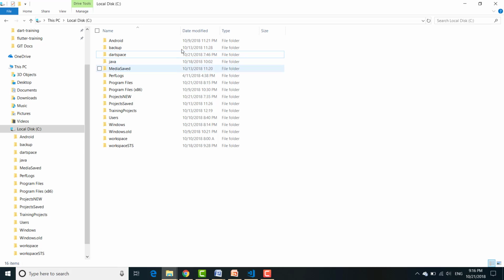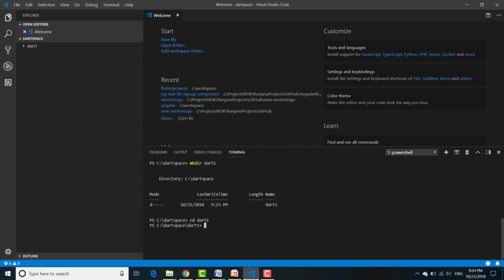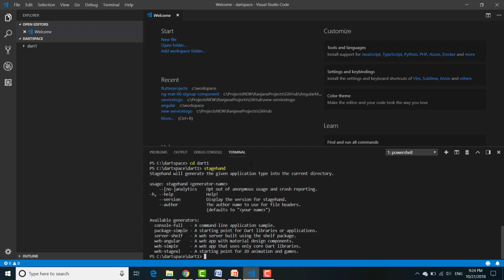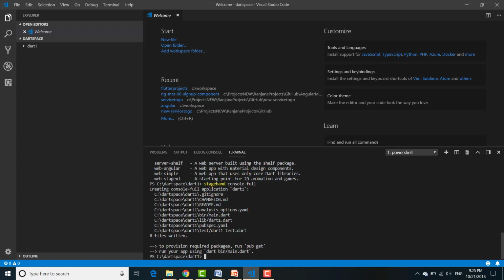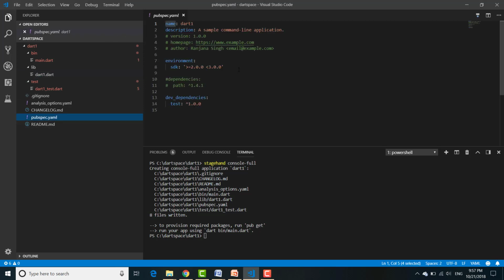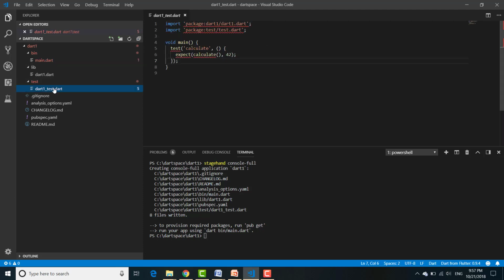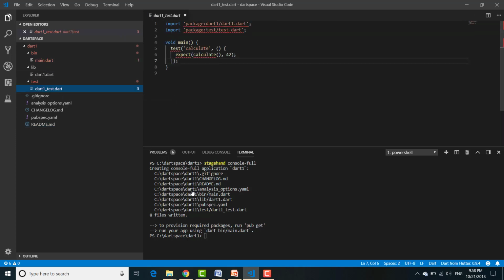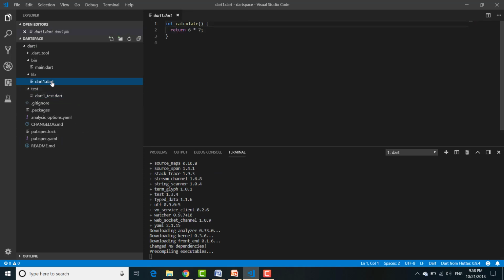Dart 2 Project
Create a new Dart project in VS Code